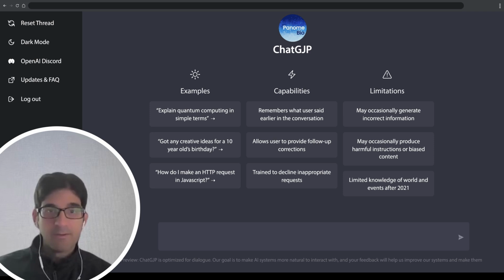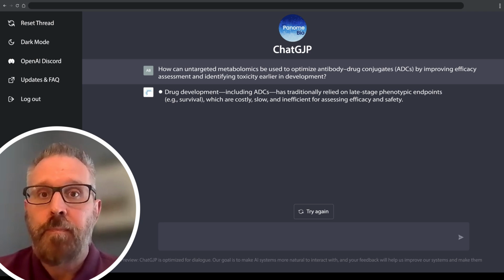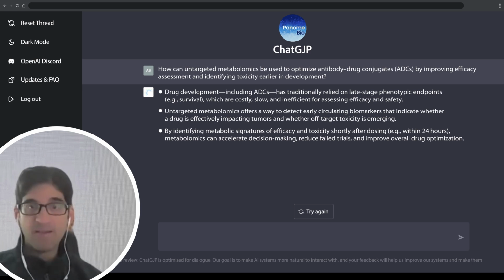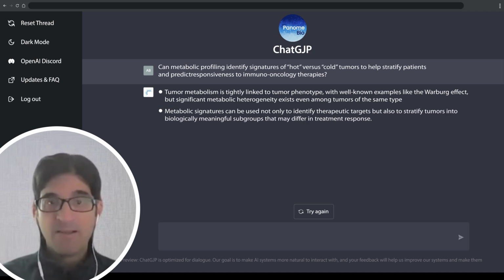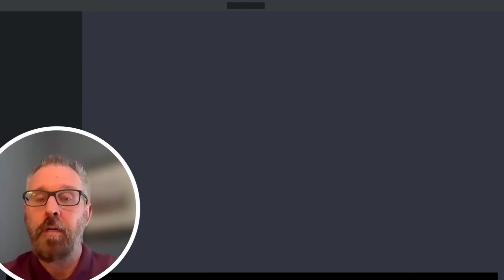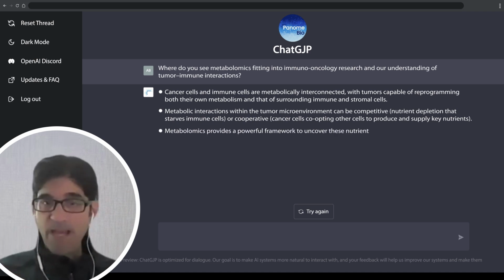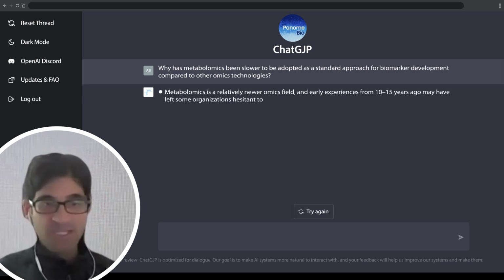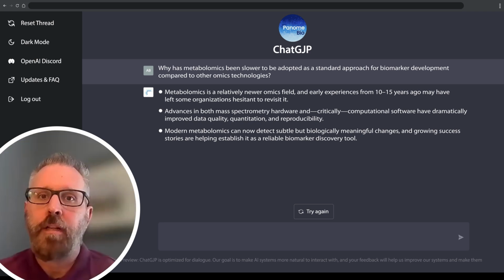ChatGJP - Gary Patti on Metabolomics in ADCs and Immuno-Oncology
In this episode of the ChatGJP series, Panome Bio CSO Dr. Gary J. Patti joins Chris Eden to explore real-world applications of metabolomics in antibody–drug conjugates (ADCs) and immuno-oncology. The discussion covers how untargeted metabolomics can identify early biomarkers of drug efficacy and toxicity, stratify tumors based on metabolic phenotypes, and reveal metabolic interactions between cancer and immune cells within the tumor microenvironment.